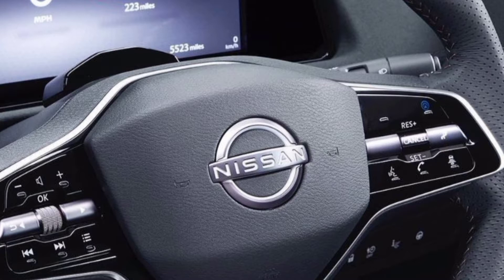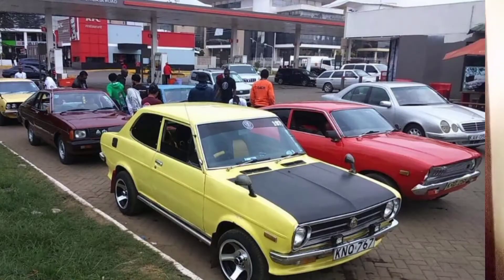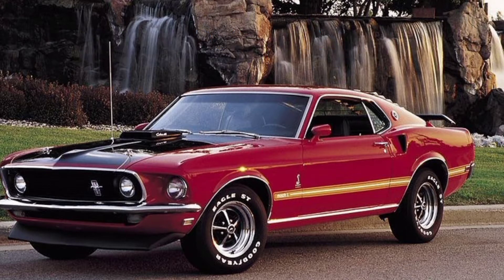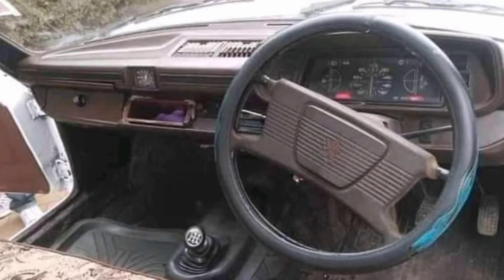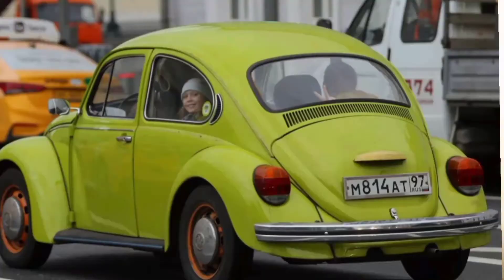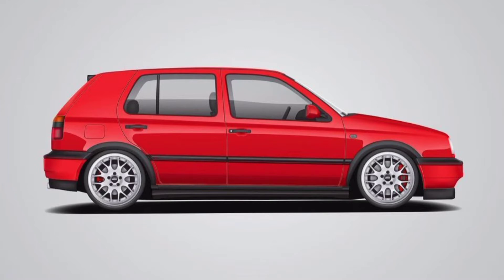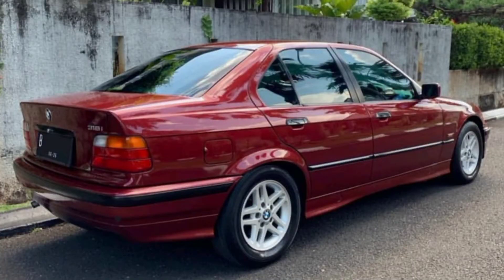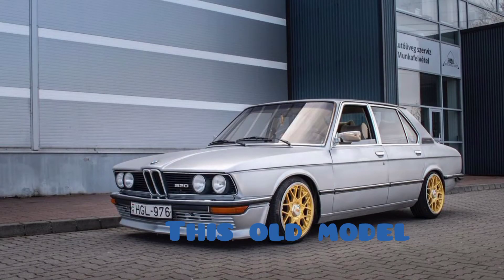Ten Types Of Cars You Can Buy With Less Than Two Hundred Thousand Kenya Shilling😳😳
cars you can buy with less than two hundred thousand kenya shillings